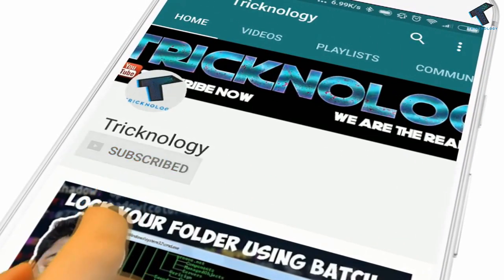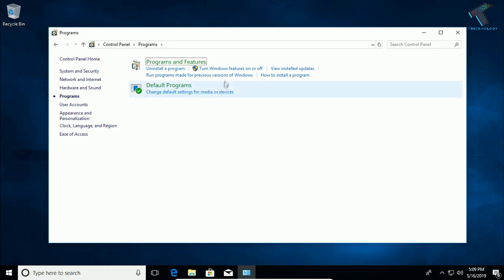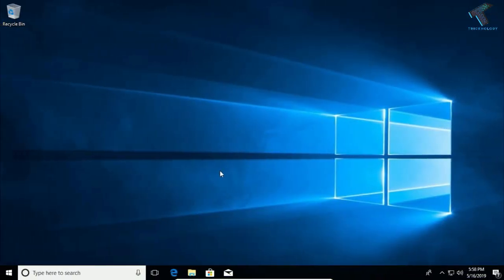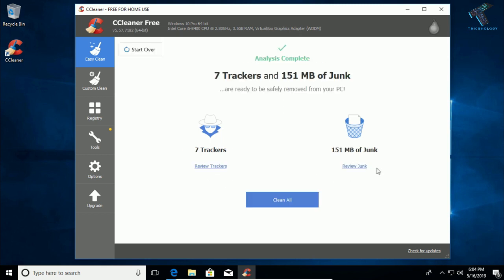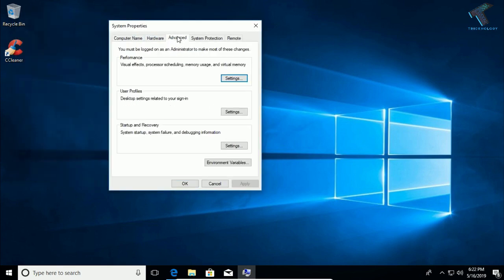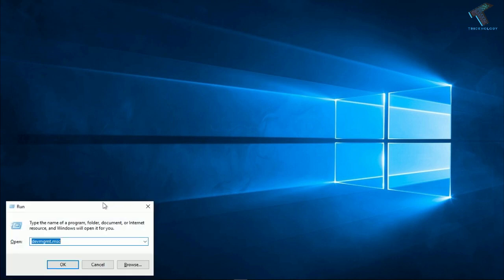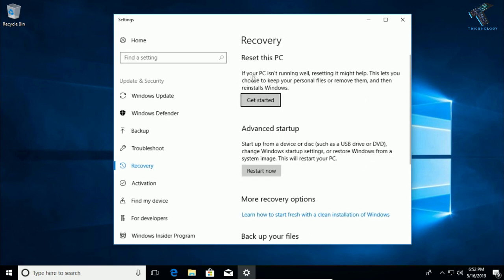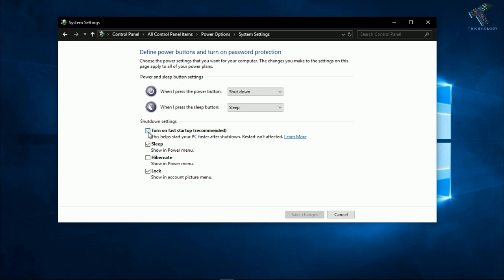How To Fix Windows 10 Slow Boot/Startup [Solved]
If you are running Windows 10 and if your windows 10 pc or laptops boot slowly then this video is for you,
today in this video I will show you guys all the methods by which you can fix your slow booting process in your windows 10 computer.

run commands:
devmgmt.msc
sysdm.cpl

1. Mic
2. Microphone Stand
3. Headphone
4. Phone
5. Strip LED Light
6. Camera